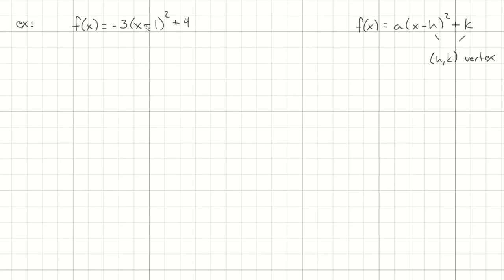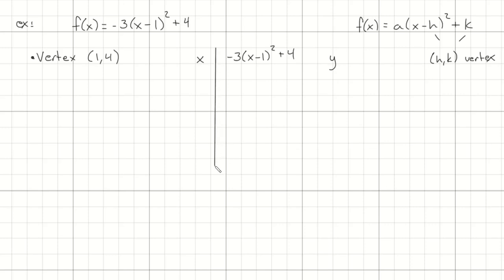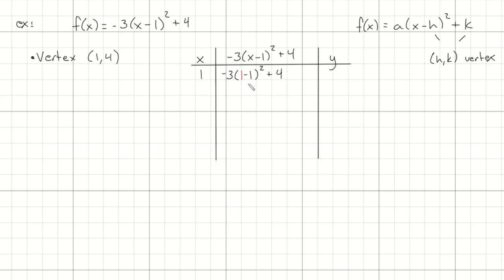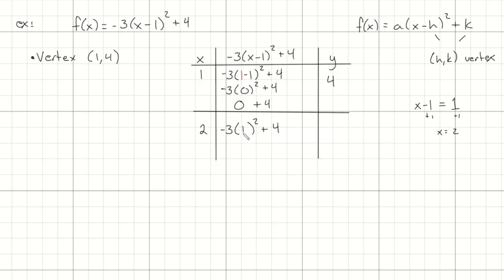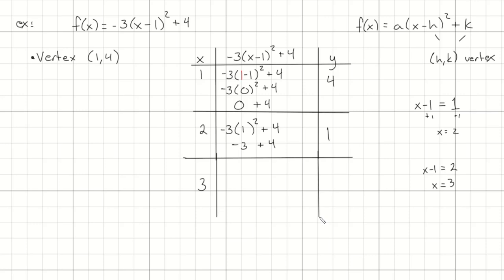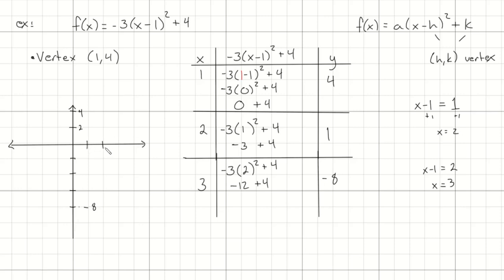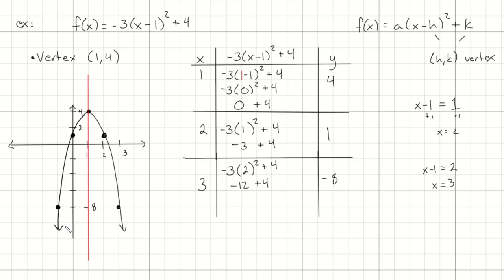1st Hour Algebra 2 (9/23/25) Lesson 2.1.1 - Vertex Form